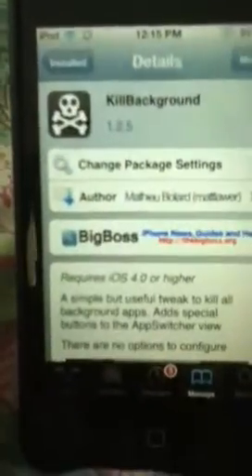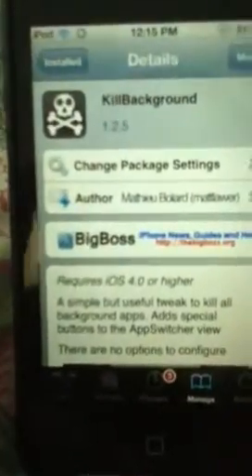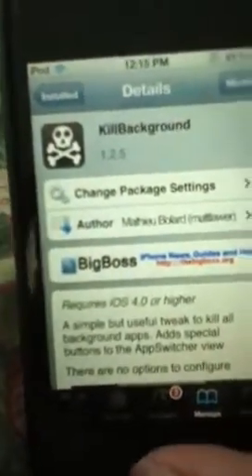Multitasking App Killer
Kills All Multitasking Apps In One Click